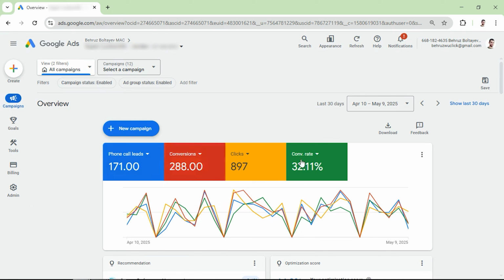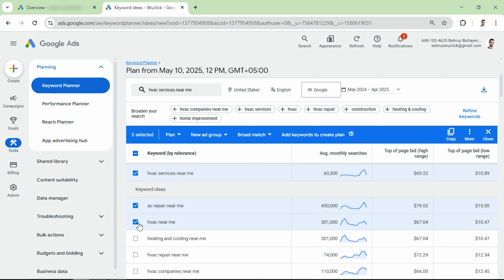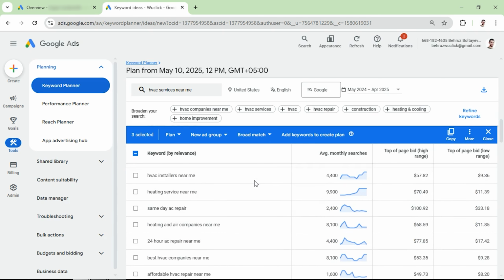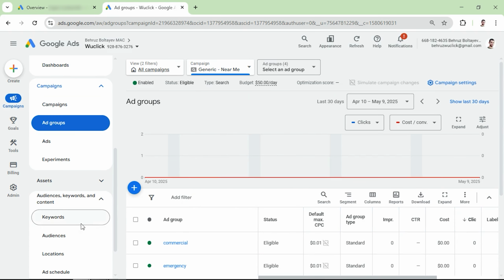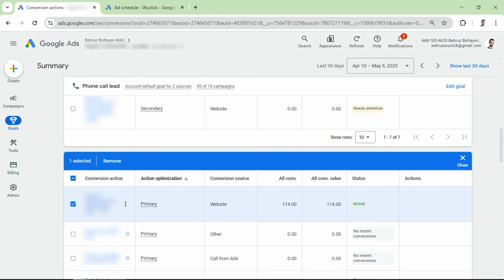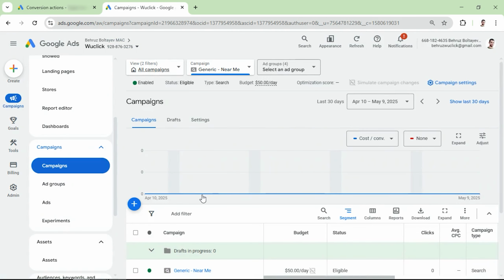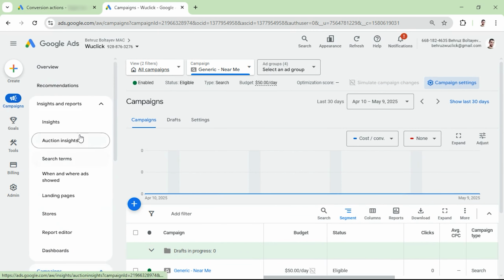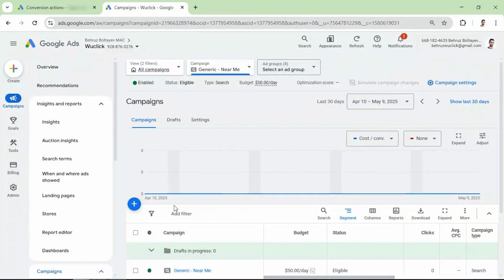Google Ads for HVAC. Overpaying for Calls? [8 Solutions]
Many HVAC companies end up paying more than they should for phone calls. In this video, I'll show you how to lower your cost per phone call, avoid common budget wasting mistakes, and get better results without overspending.